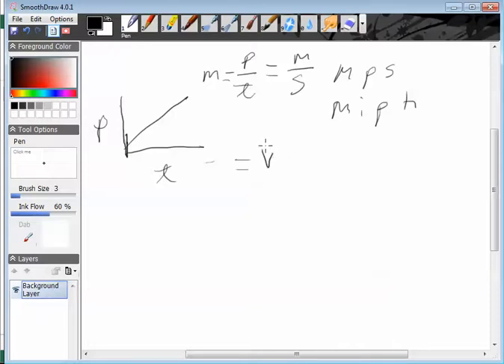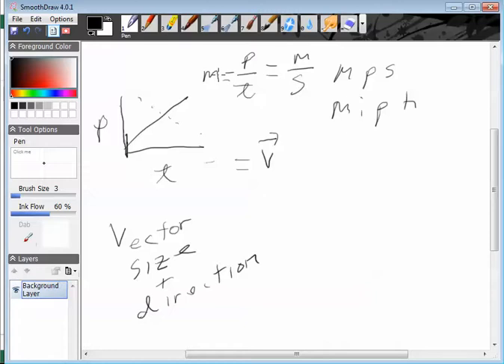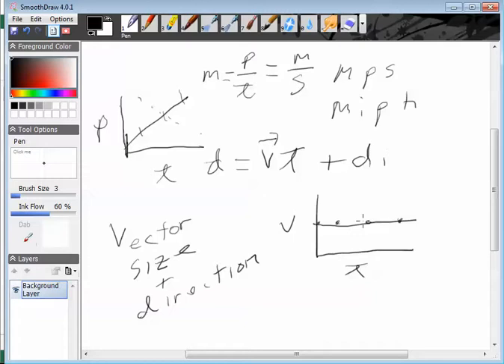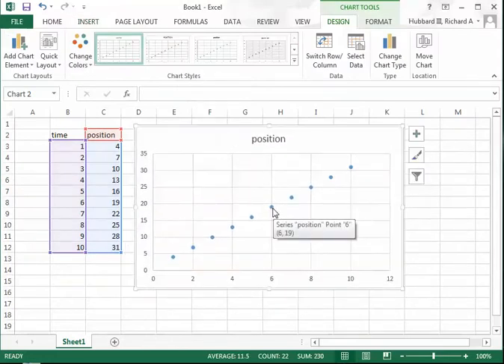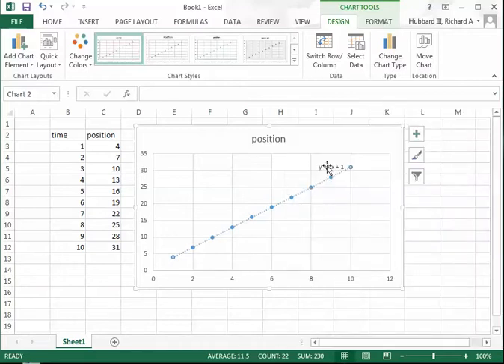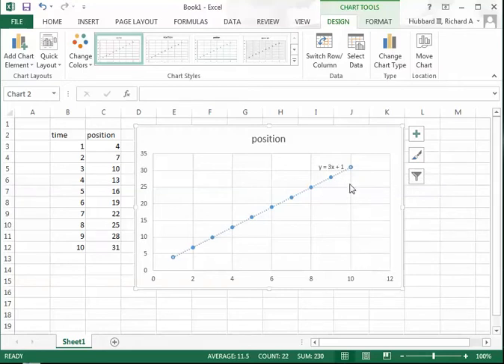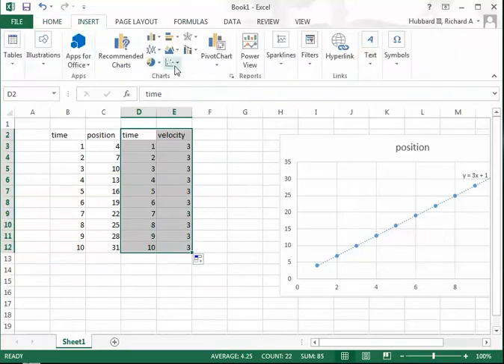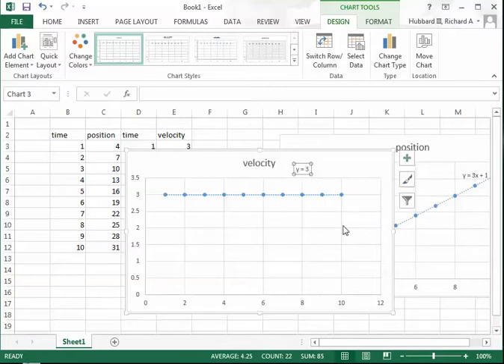Constant Velocity Graph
A review on constant velocity graphs which we will be using to solve problems during the rest of the year.